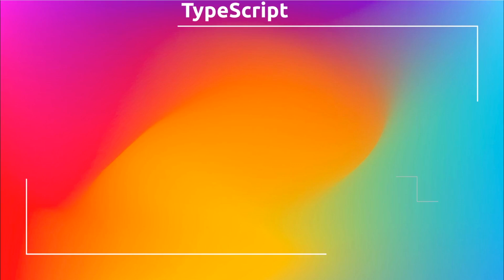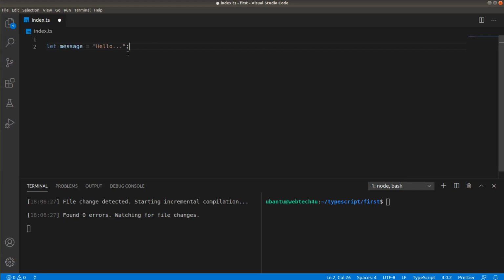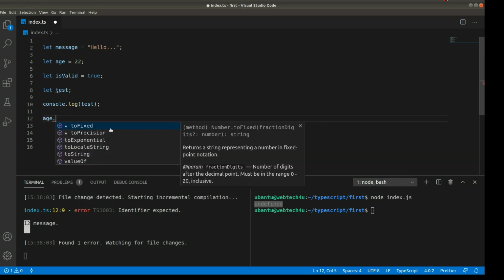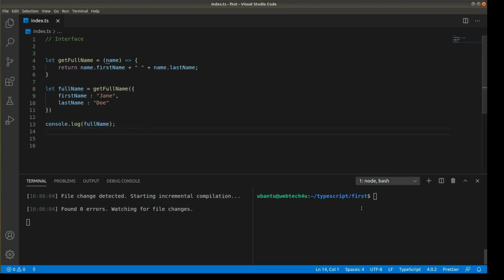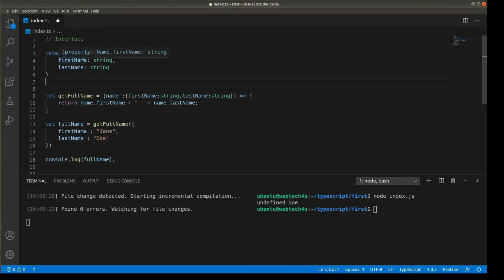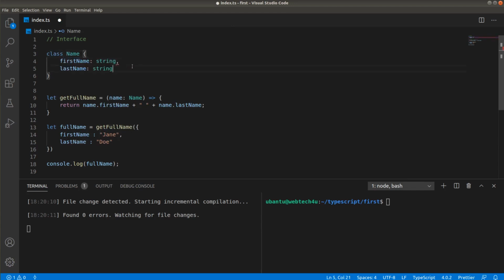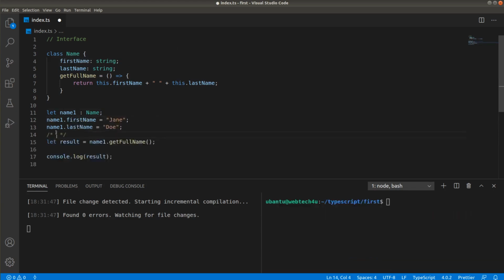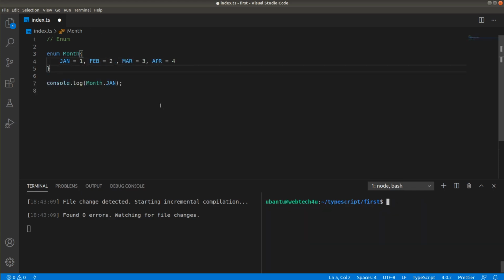TypeScript 2020 4: Types in TypeScript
In this tutorial, we'll see all the types in typescript including built-in and user defined types in detail.